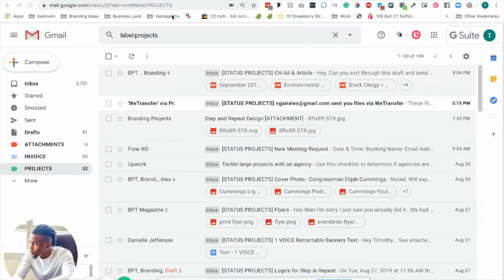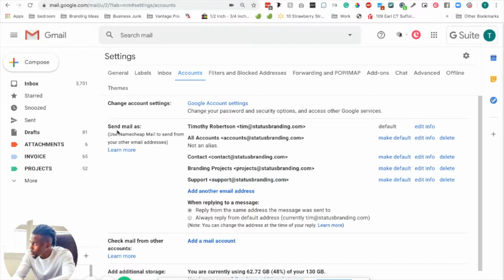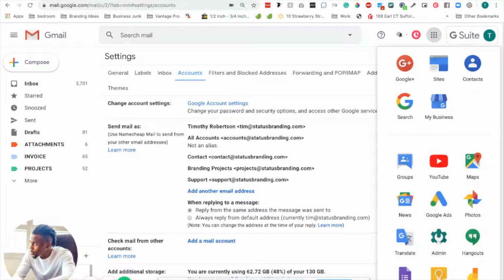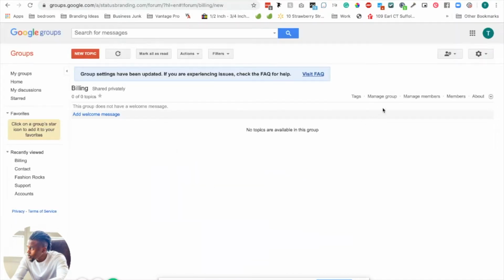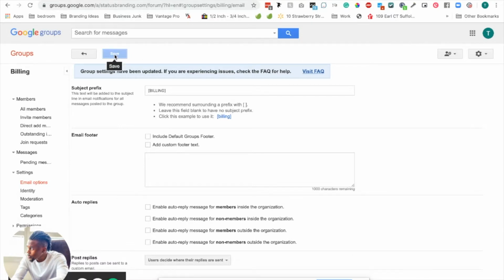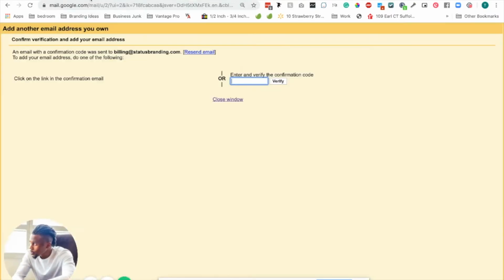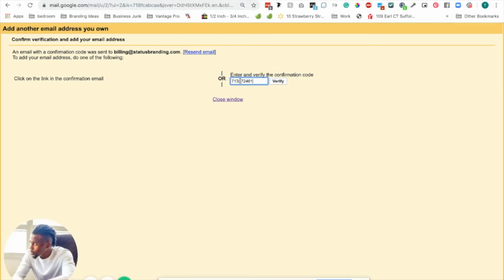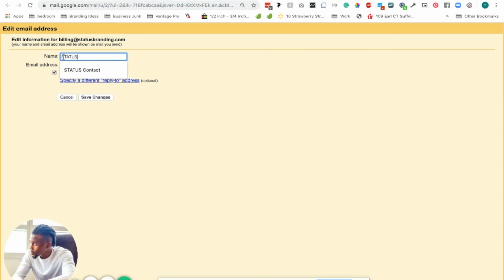How to Create Unlimited Masked Emails in Gmail